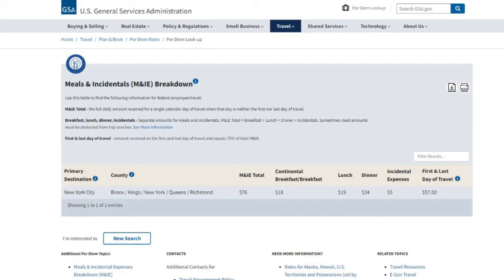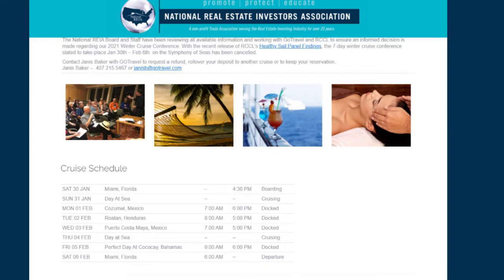7 Small Business Tax Deductions (Cheat codes for the rich)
Nobody likes paying taxes.  This video will show you seven of the best small business tax deductions to take advantage of to save money on taxes and allow your small business to grow.  Find out how to deduct meals, how to deduct travel, how to use the home office deduction and so much more

Free wealth management tool with a free $20 signup bonus with Personal Capital
Best Free stock trading platform with M1 Fiance and free $10 to signup
Invest in cryptocurrency with Coinbase.  $10 worth of free Bitcoin
Free stock trading platform and receive a free random stock with Robinhood
Free stock trading platform and receive 2 free random stocks with Webull
Take Your YouTube channel to the next level with better analytics